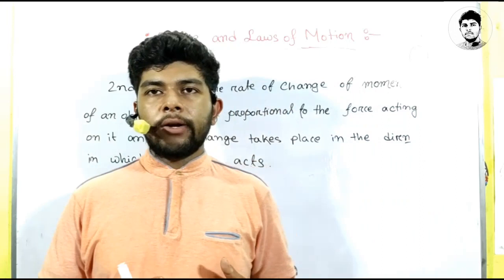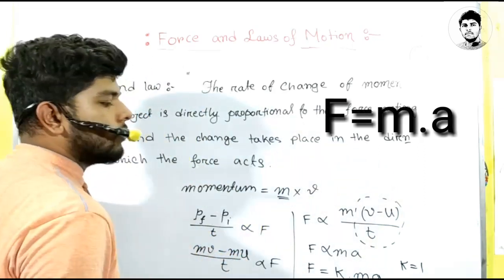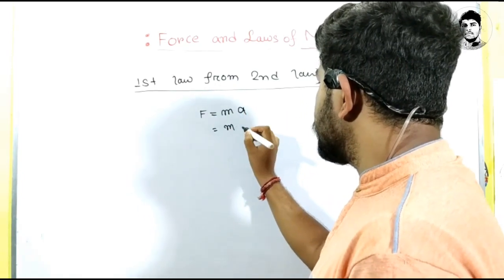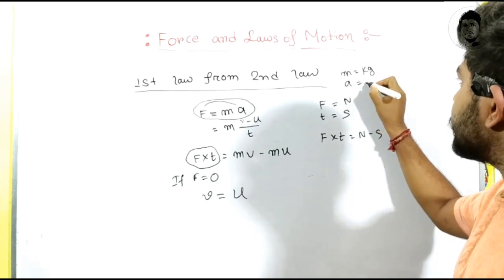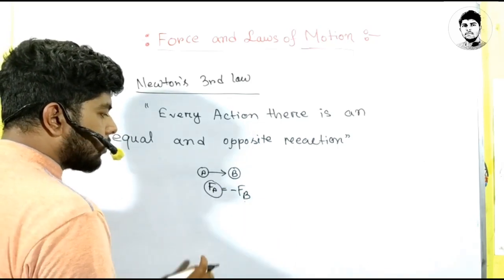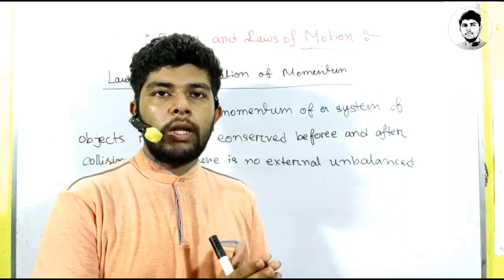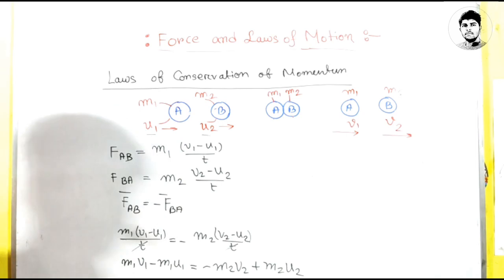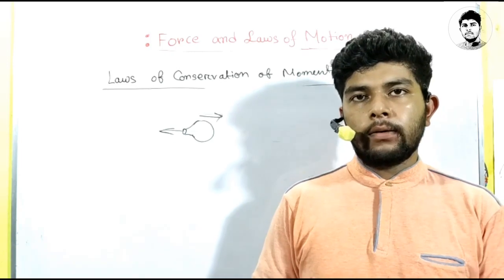Force and Laws of Motion (part-2)/ Class IX , CBSE/ICSE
hello Students...
My self Manojit. I am PHYSICS teacher and I love to share my views over the subject.. 🤗🤗
In this video ... I have discussed the 2nd part of the chapter FORCE & LAWS OF MOTION. This is not only a important chapter for class IX only ... It is also important for higher classes. I have divided this chapter into 2 parts.

part-1
1) Force
 2) Inertia
3) Momentum
4) Newton's 1st law
part -2
(i) Newton's 2nd law
(ii) Newton's 3rd law
 (iii) conservation of momentum

if you have any questions ...ask me in comment section...or ask me through my personal whatsapp no.

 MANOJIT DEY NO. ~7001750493